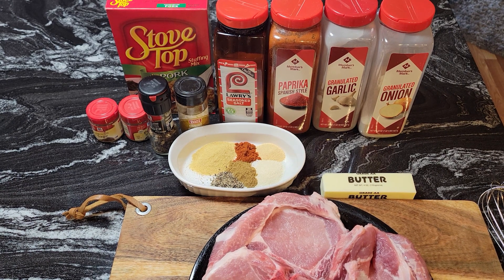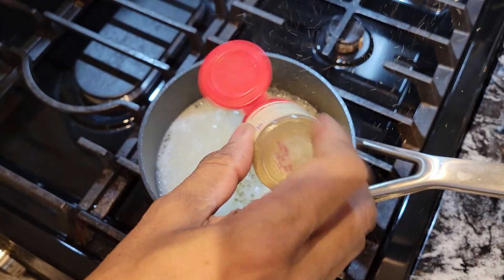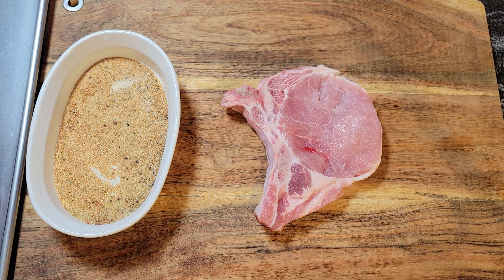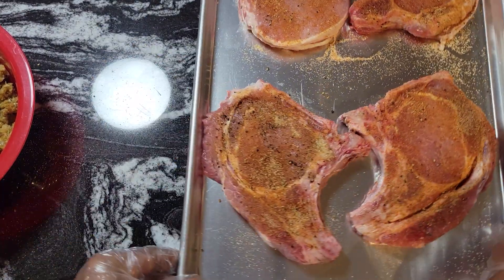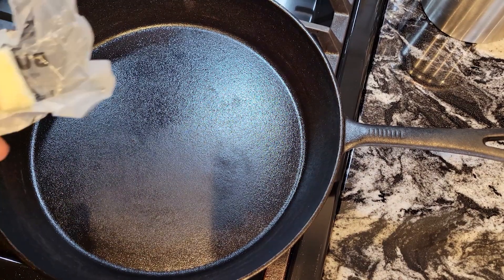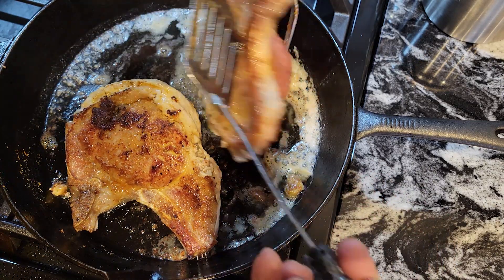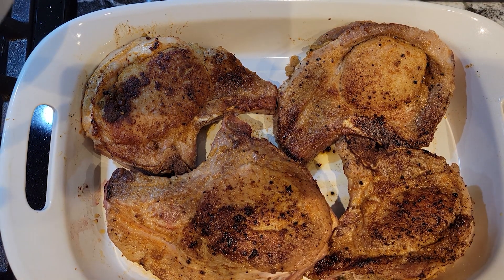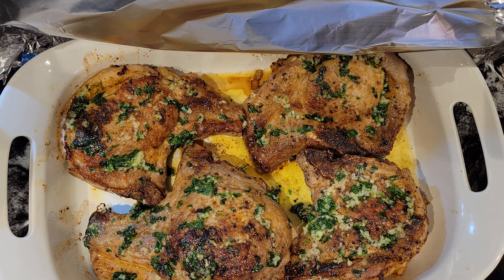GARLIC BUTTER STUFFED PORK CHOPS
INGREDIENTS
4 Center Cut Bone-in Thick Pork Chops (slit in the middle)
Sear Pork Chops in 2 tablespoons Butter and 1 Tablespoon Olive Oil
1 Box of Stove Top Stuffing for Pork
SEASONING FOR PORK CHOPS
1 Teaspoon Garlic Powder
1 Teaspoon Onion Powder
1 Teaspoon of Paprika
1 Tablespoon of Seasoning Salt
1 Teaspoon of Black Pepper
1 Teaspoon of Cumin
GARLIC SAUCE FOR PORK CHOPS
1/2 Stick Butter
4 Garlic Cloves (pressed or minced)
2 Tablespoons of Fresh Parsley
STOVETOP STUFFING
Make as directed and add ½ teaspoon of sage, poultry seasoning and black pepper.